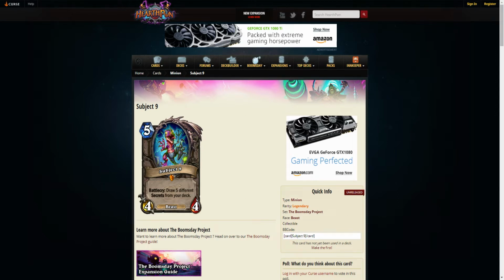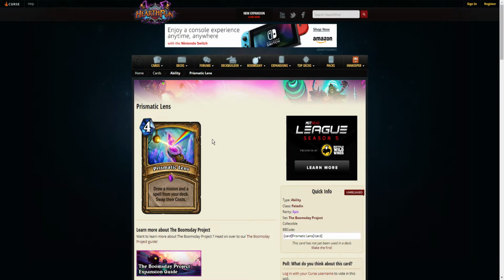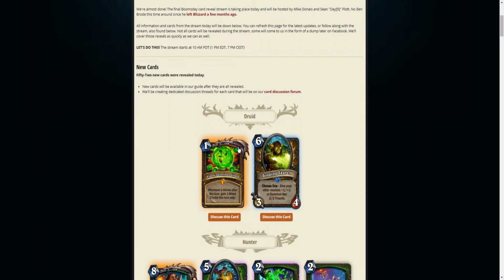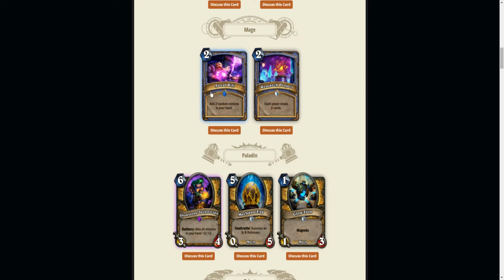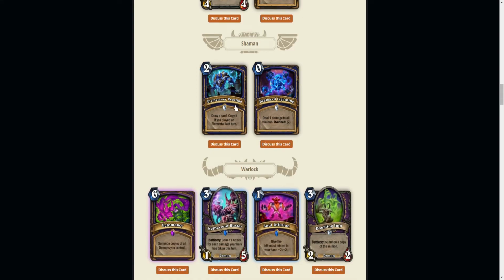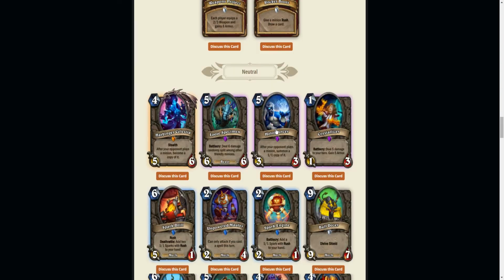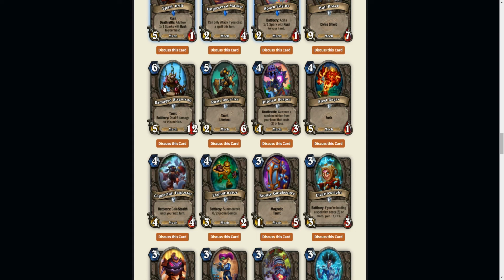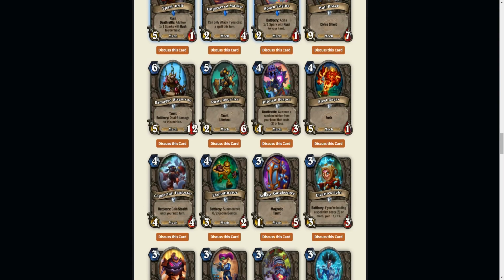THE CARD DUMP (OMG HUNTER) - The Boomsday Project Review #10 Hearthstone Expansion